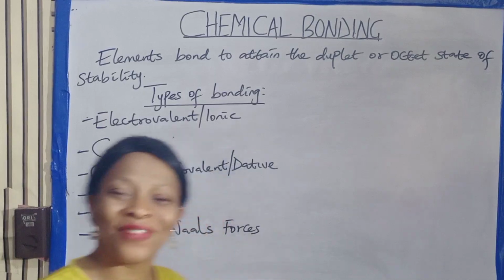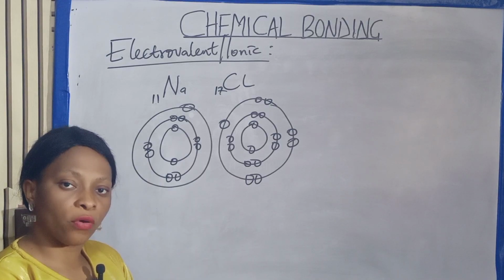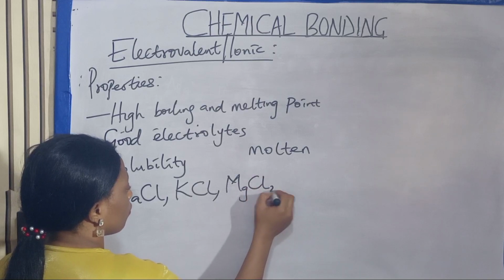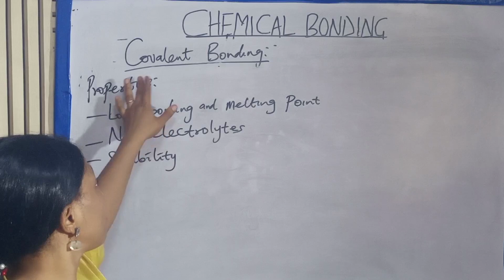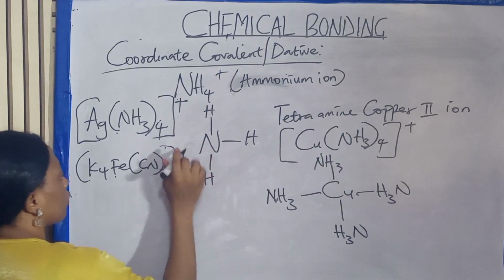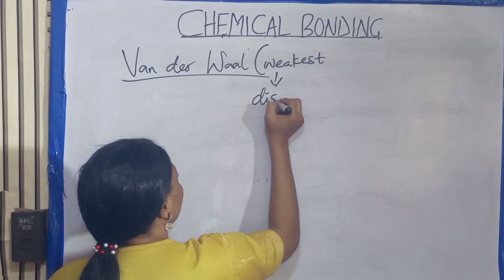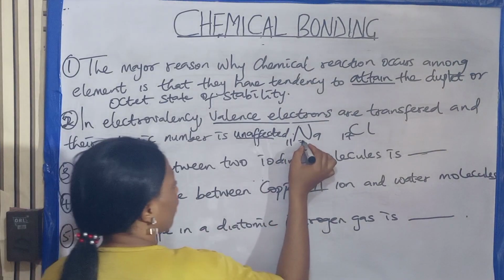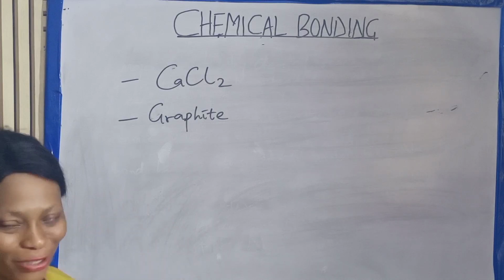Chemical Bonding Simplified: Online JAMB Chemistry 2025 +Past Questions and Solutions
Dive deep into the world of chemical bonding with this comprehensive tutorial with Past Questions . I break down the types of bonds—ionic, covalent, and metallic—explaining their formation and properties. With clear, step-by-step solutions to past exam questions, this class is ideal for students preparing for JAMB, WAEC, IGCSE, and other exams. Strengthen your understanding of how atoms connect and why chemical bonding is crucial for mastering chemistry!